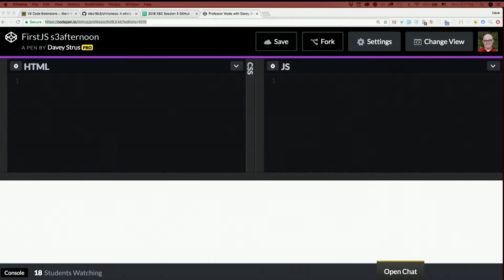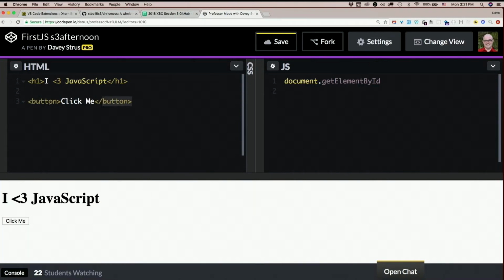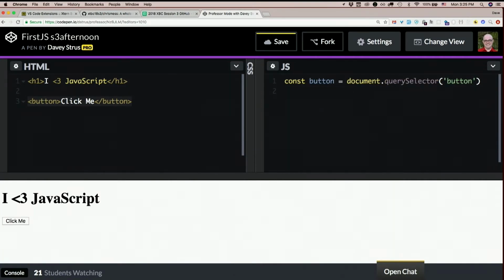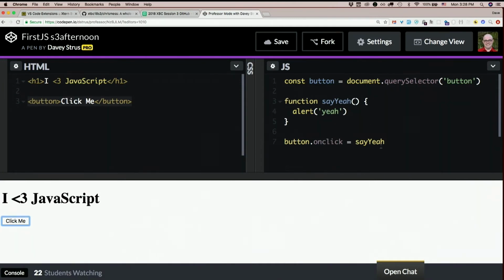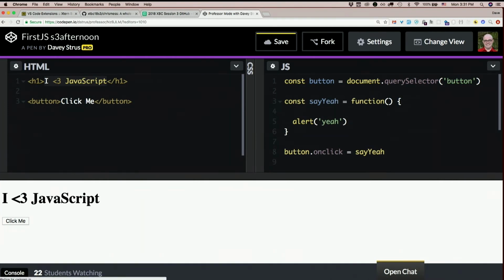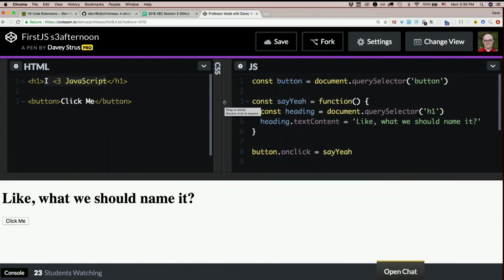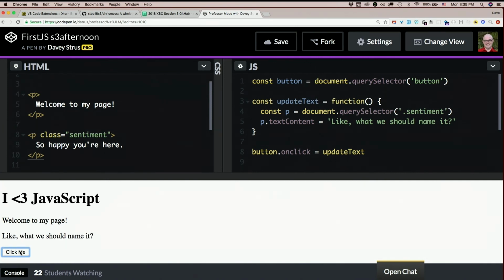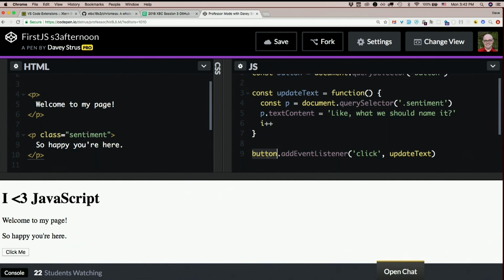Day 1 - Afternoon, part 3: Handling events in JavaScript - XTBC 2018 Session 3